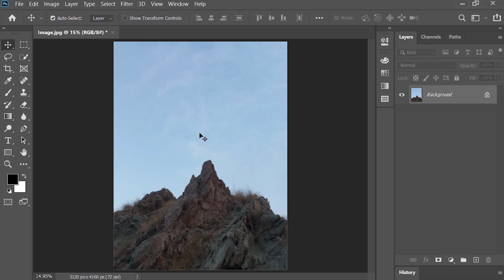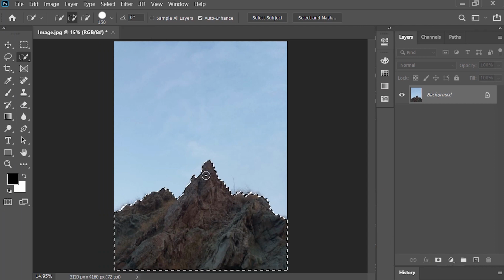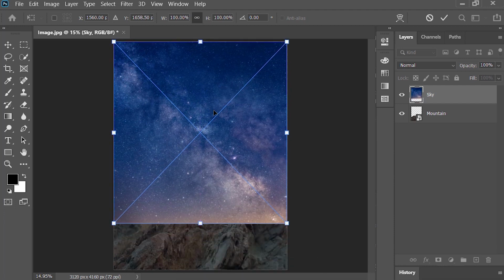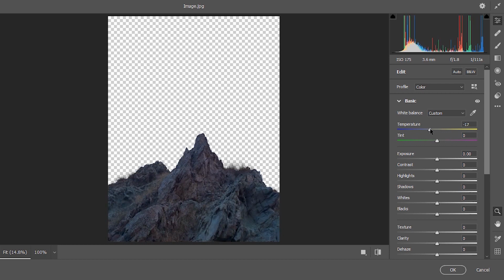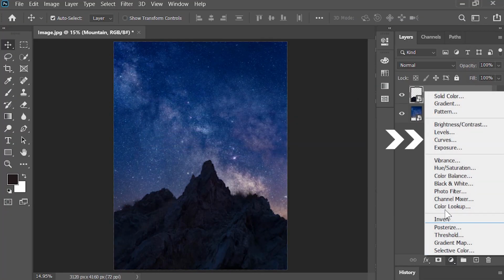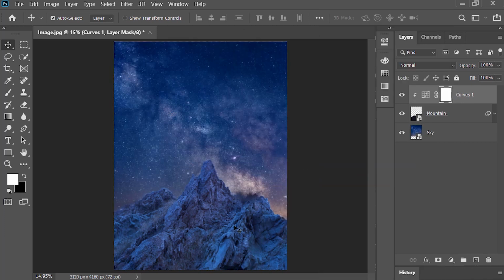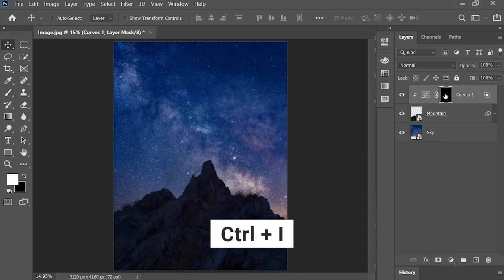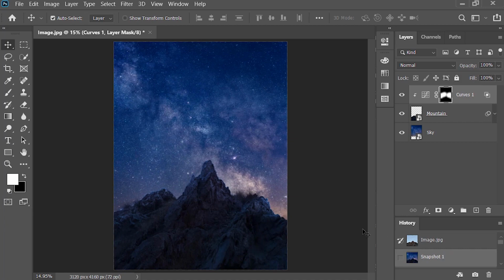Master Night Photography Editing in Photoshop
If you are looking to master night photography editing in Photoshop, then you have come to the right place! In this comprehensive step-by-step tutorial, I will walk you through everything you need to know about editing your night photos in Photoshop. From color grading to contrast adjustment, noise reduction to sharpening, and even adding stars to your photos, this tutorial covers it all. I will also share with you my tips and tricks on how to achieve stunning results with your night photography. So whether you are a beginner or an advanced photographer, this tutorial will help you take your night photography editing skills to the next level. It's time to unleash your creativity and turn your night photos into works of art!